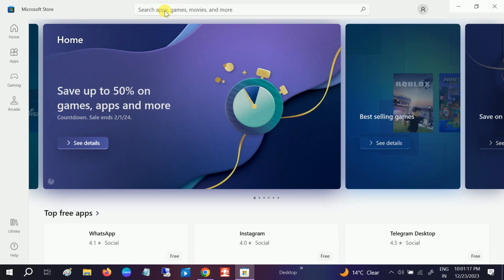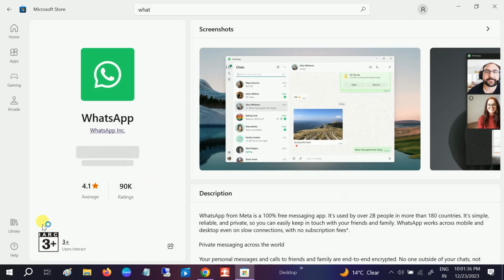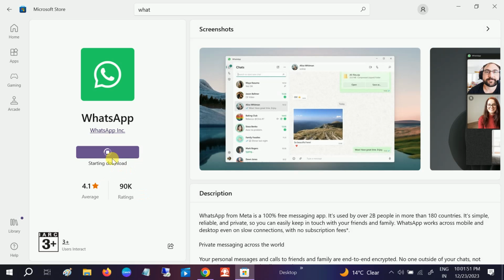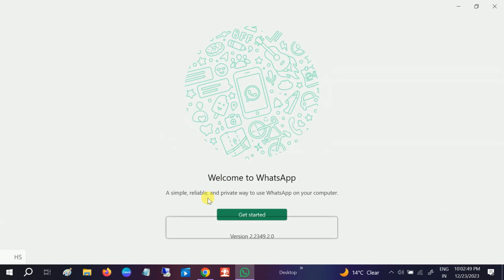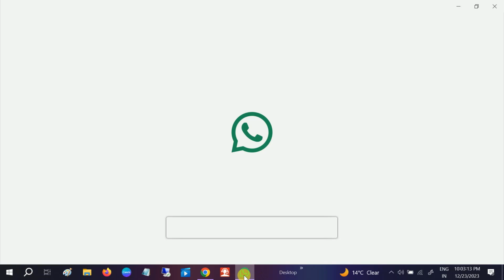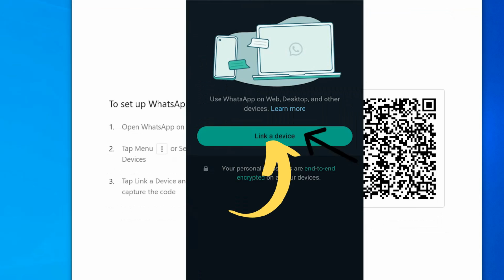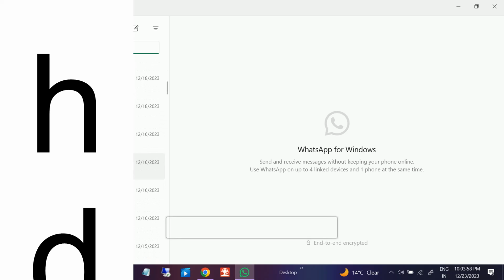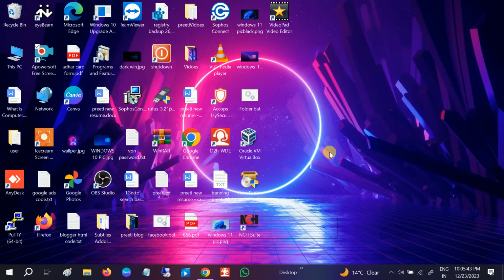New 2024✅How to Download and Install WhatsApp in Laptop or PC Windows 10/11/8/7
✅How to Download and Install WhatsApp in Laptop or PC 2024]